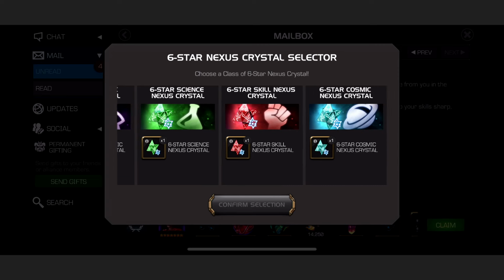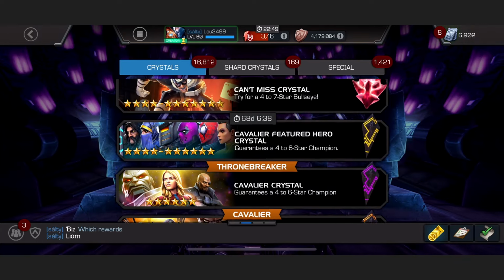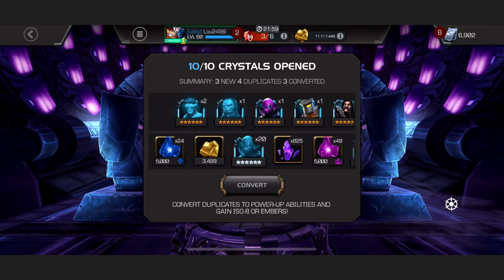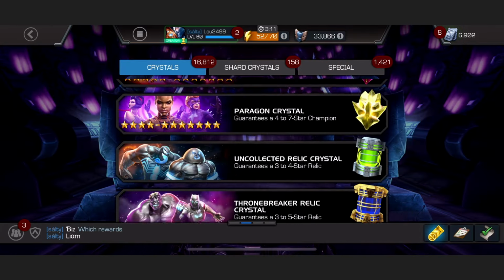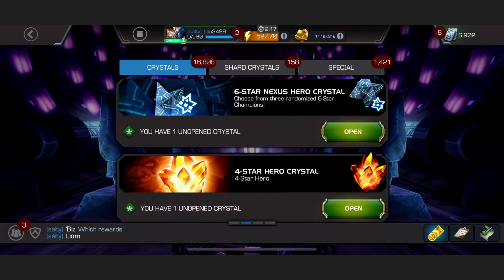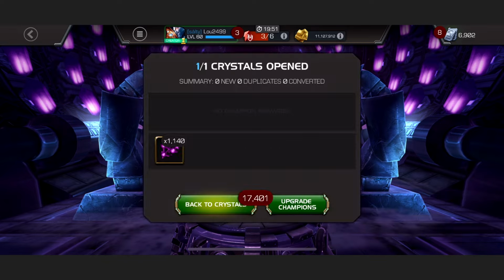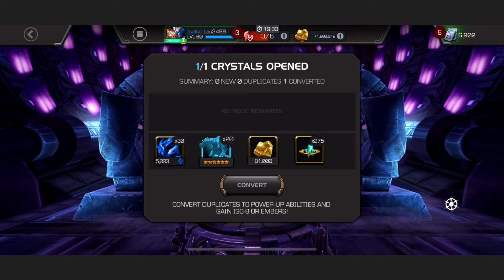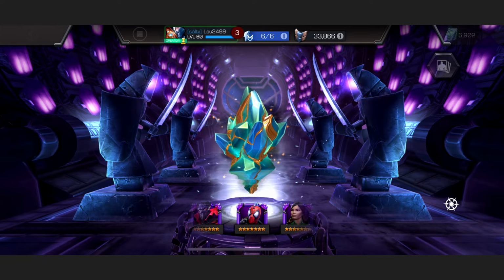MCOC - AW Season 50 2nd PLACE Rewards!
We placed 2nd in this seasons Alliance War so let's open some crystals!

0:00 - Intro
0:06 - Opening
5:58 - BONUS TITAN CRYSTAL
6:33 - Outro